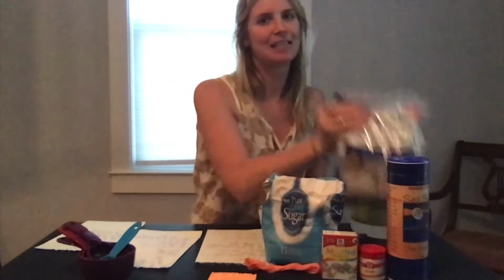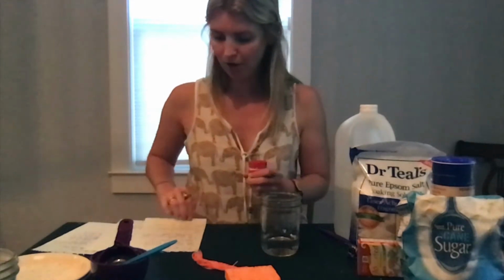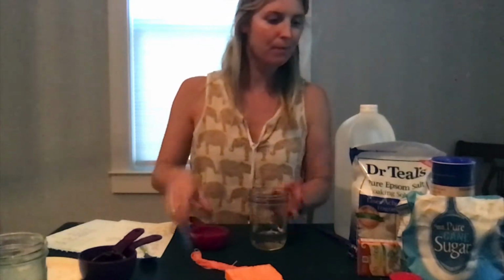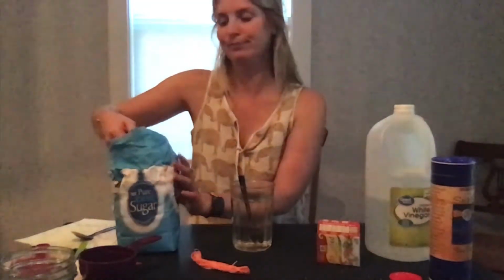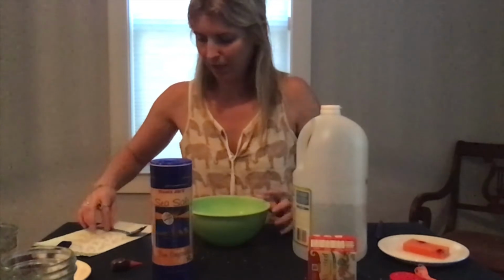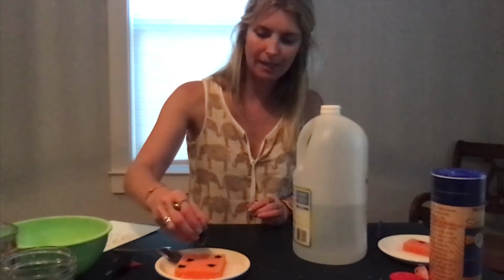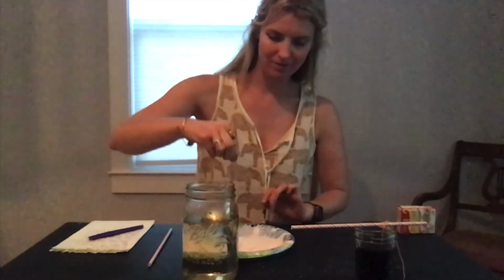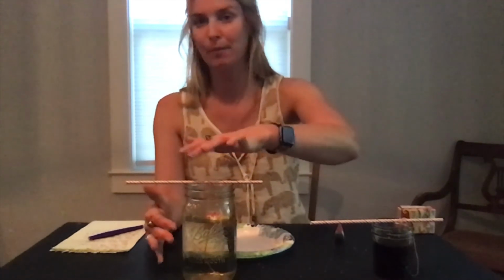Fairy Crystals 4 Ways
Did you know you can grow your own crystals at home?! Melissa shows us how to make FOUR different kinds of crystals (including one you can eat!)